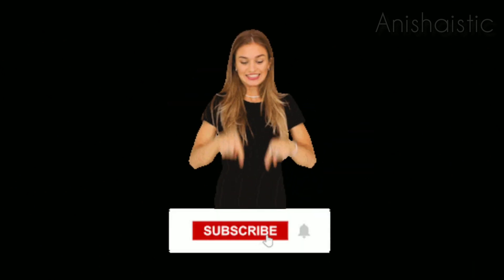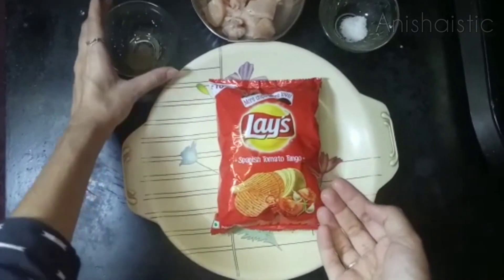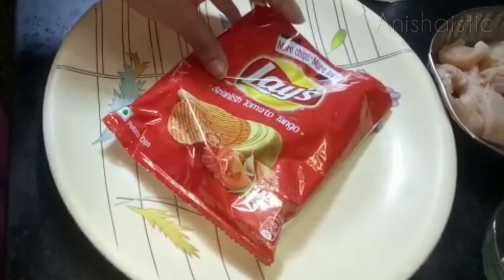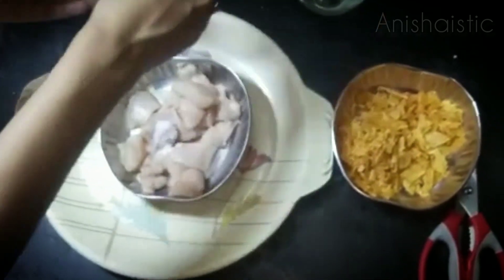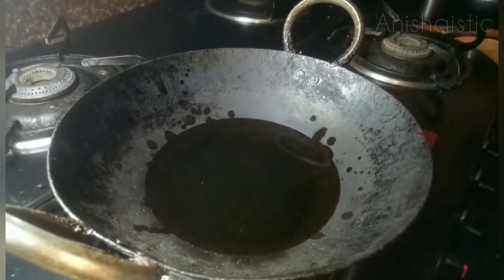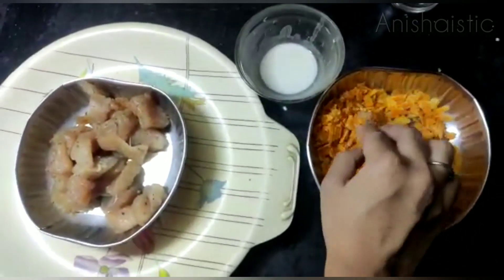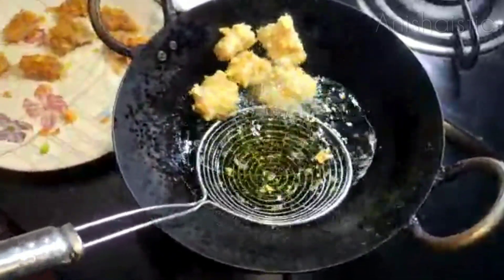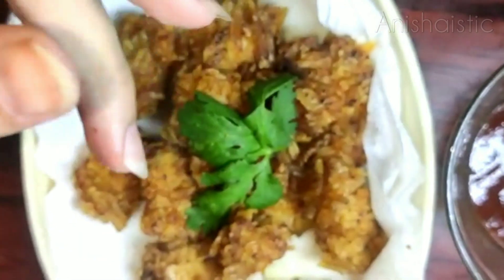Easy and crispy fried chicken /Just in 5 minutes /cook with me /Tamil/Anishaistic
Easy crispy and tasty fried chicken just in 5 minutes hope you like this video and don't forget to like share and subscribe to my channel and also try this at home and comment the result !!